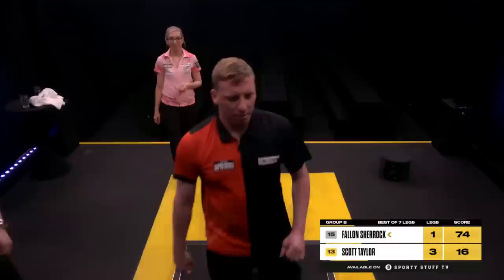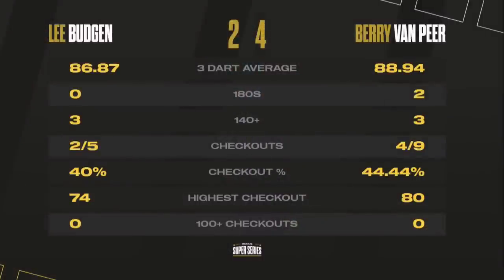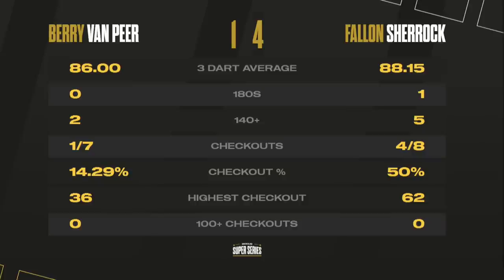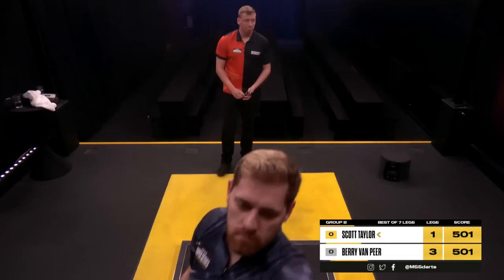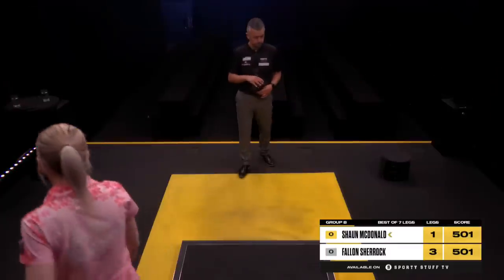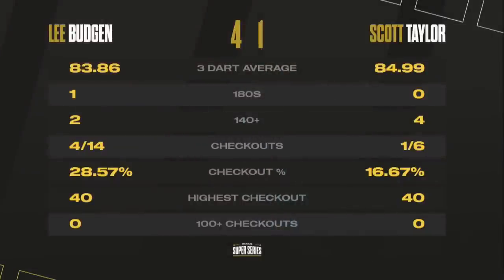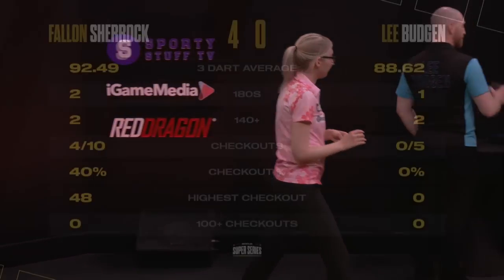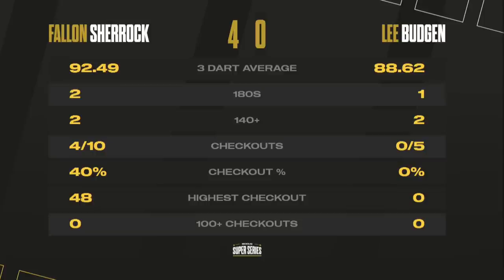From An MBE To Winning Group B In One Night | Highlights | Week 6 Group B Session 2